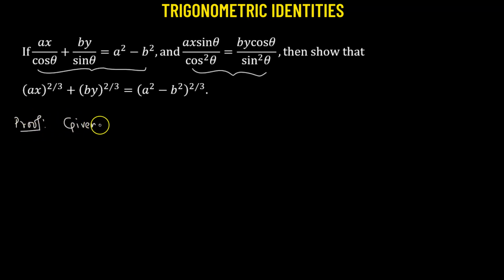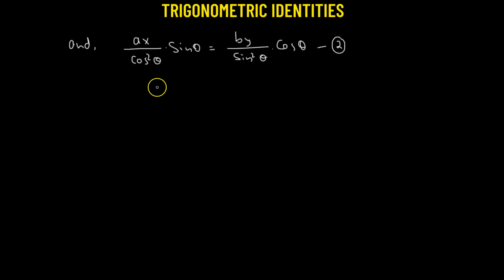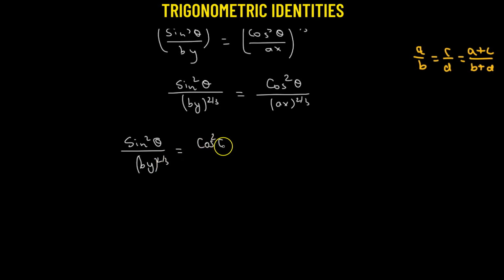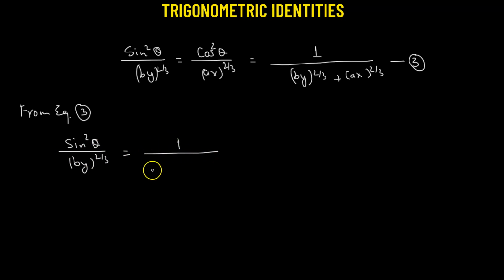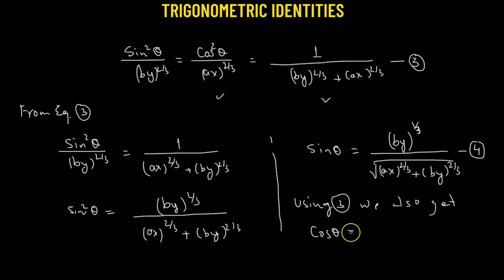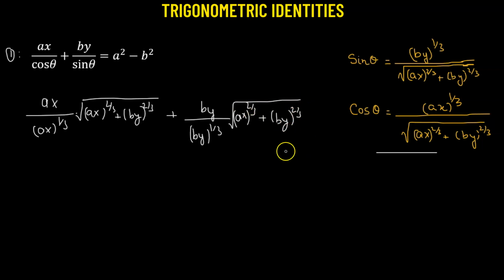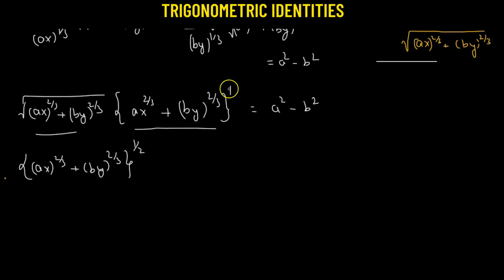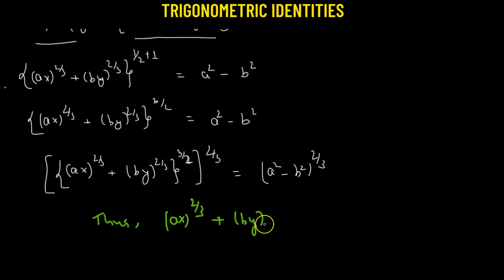2.31 | Trigonometry | Trigonometric Functions And Identities